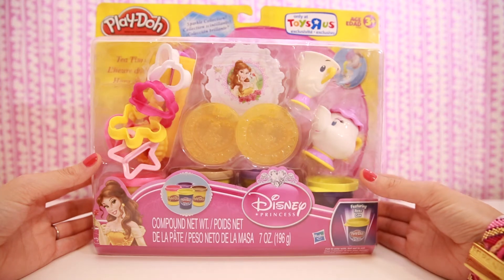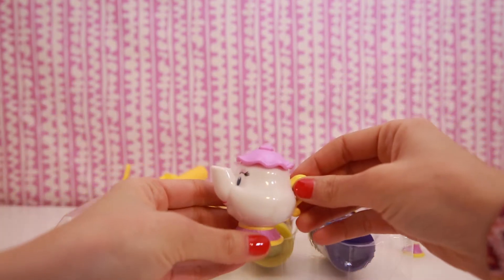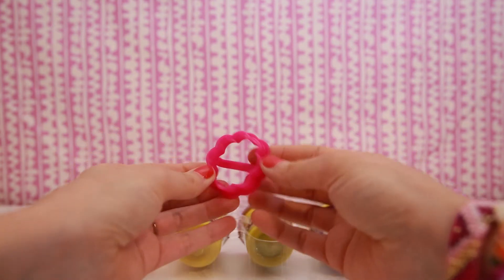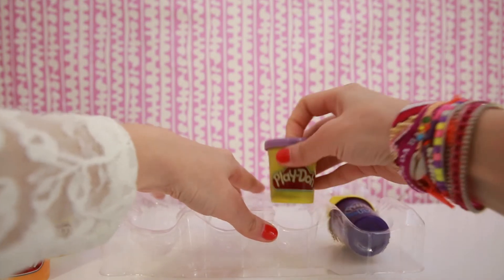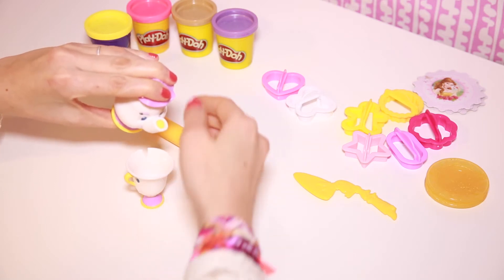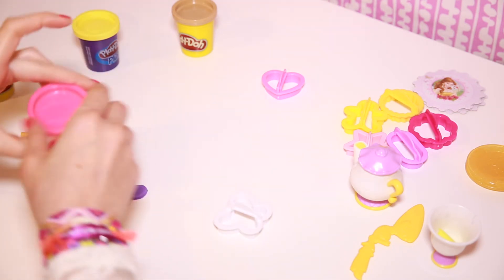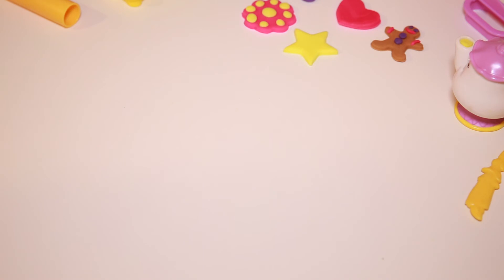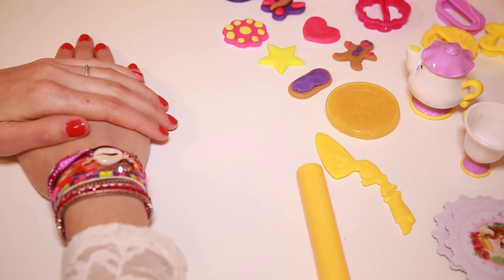Disney Play-Doh Tea Time with Princess Belle and Sparkling Disney Play Doh Toy Review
The Disney Princess Play-Doh tea set, featuring doilies of the Princess Belle and special sparkling Play-Doh, review and unboxing.

In this video we make Play Doh cookies using the sparkling Play-Doh featured in this set. We drink tea and enjoy the glitter and sparkle during this princess tea party.